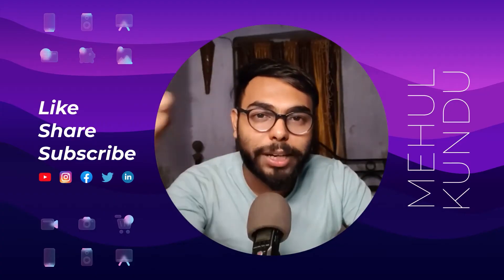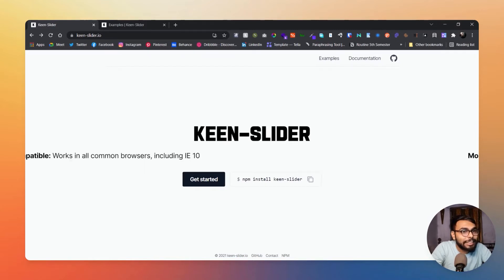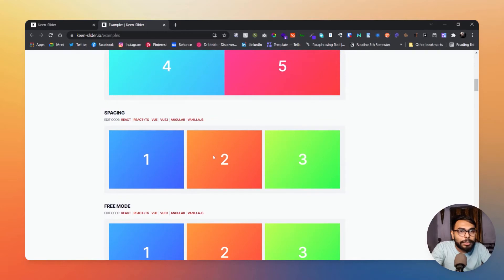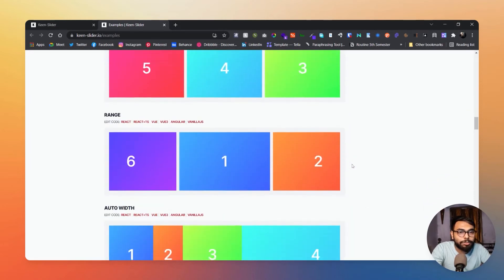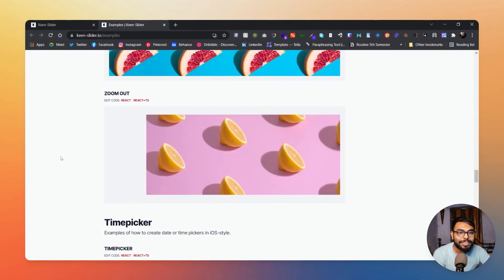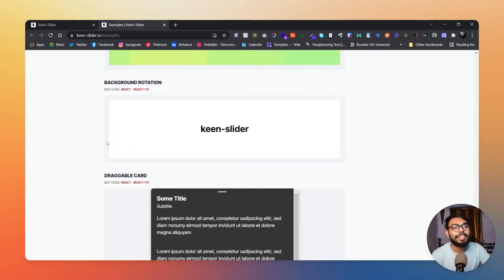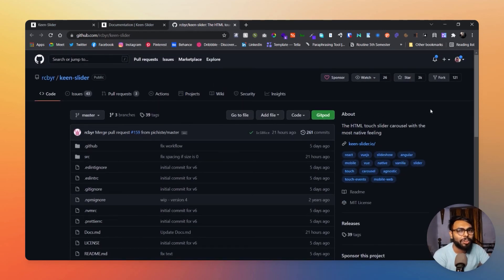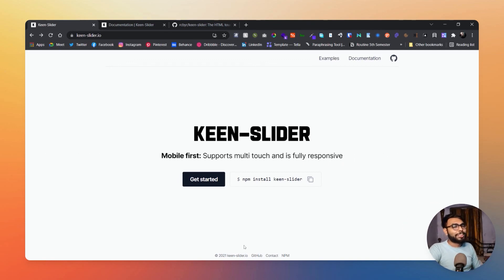Multitouch slider for your next project | Keen Slider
Hi! Guys,